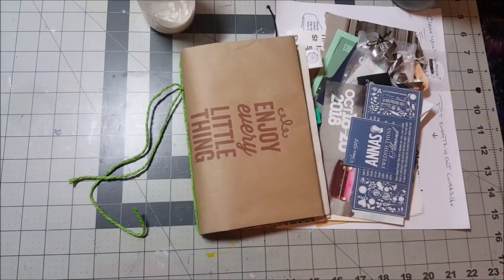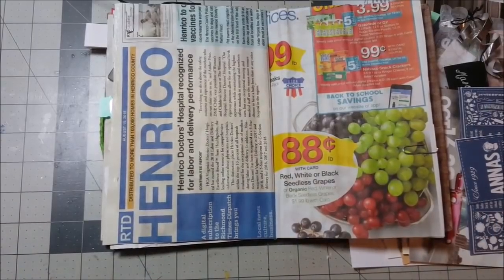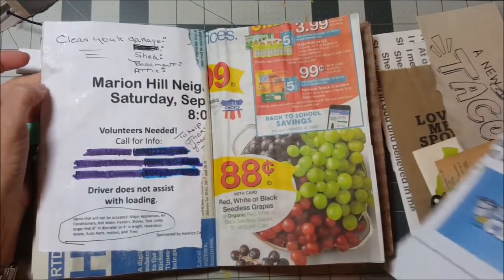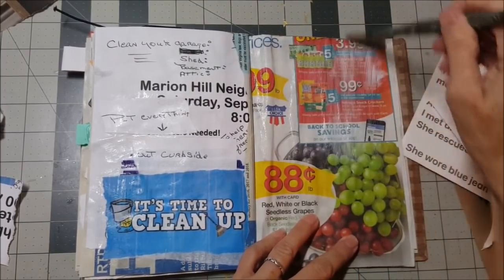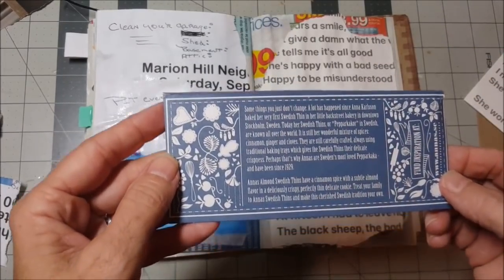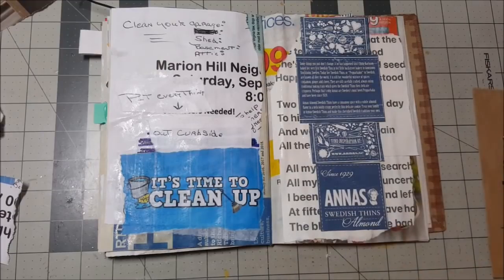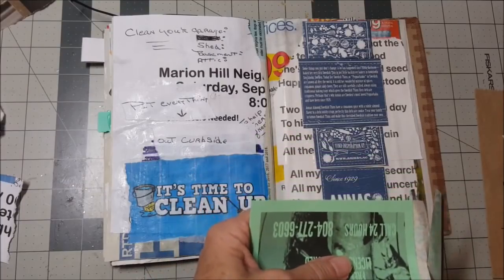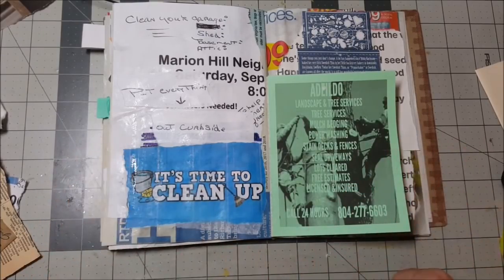Trash Journal Clean Up Day